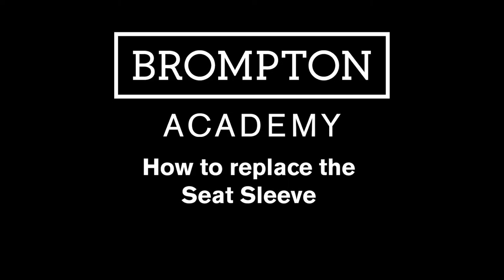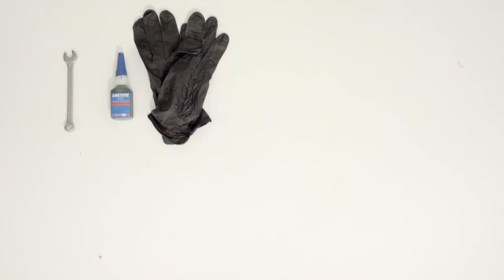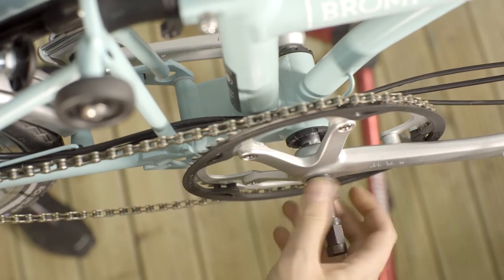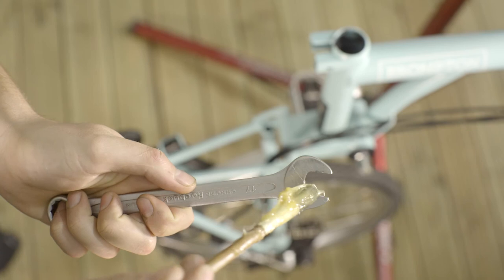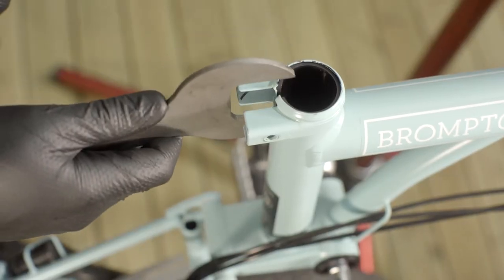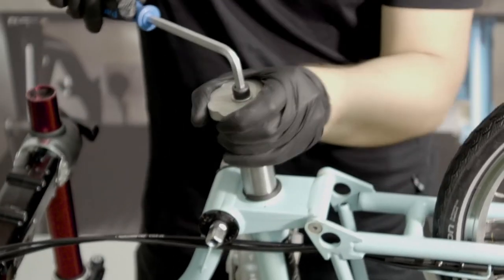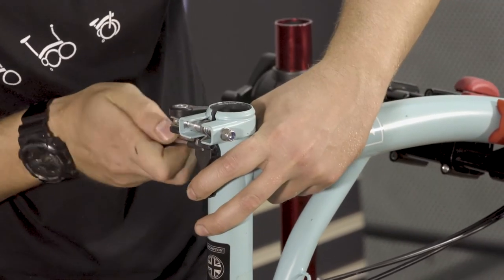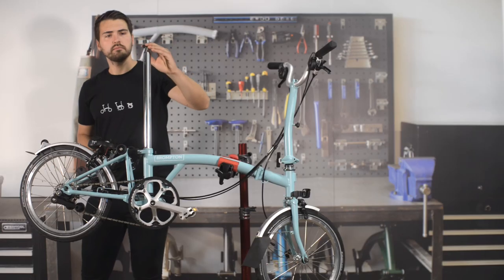Seat Sleeve Replacement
How to replace the seat sleeve on your Brompton A Line, C Line, P Line, Electirc C Line or Electric P Line.